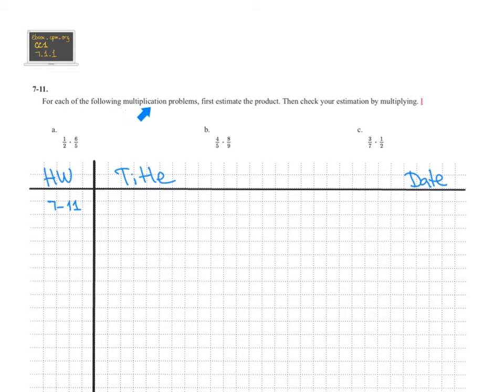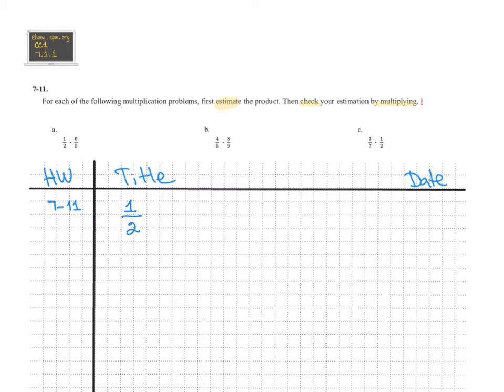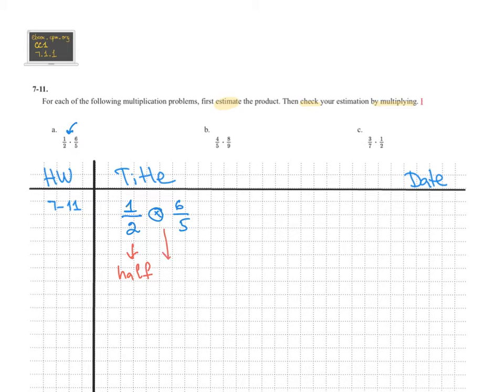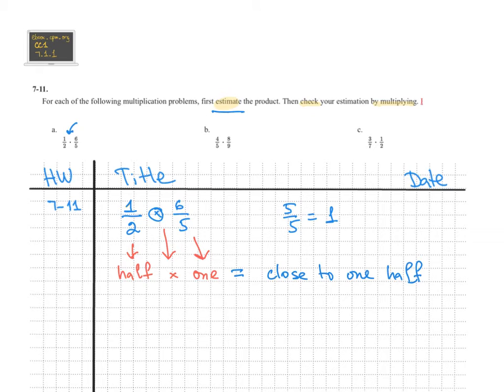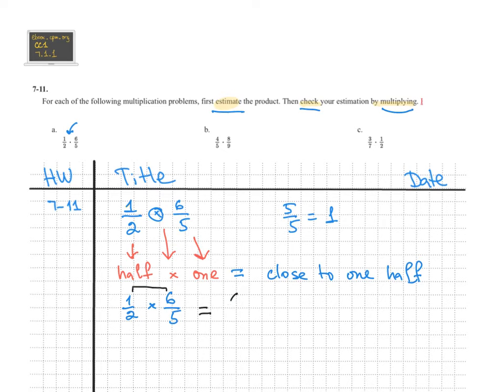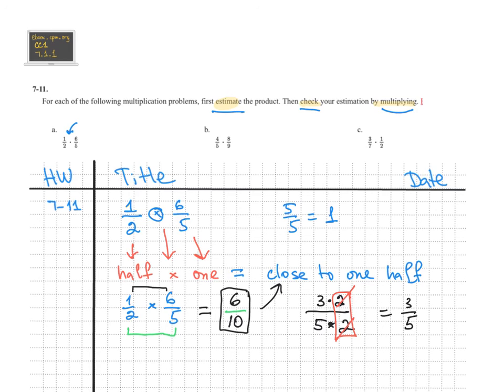7-11 CPM CC1 Multiplying Fractions R&P Problem